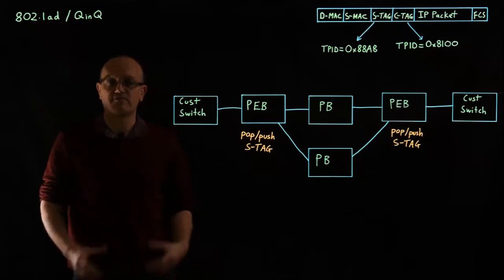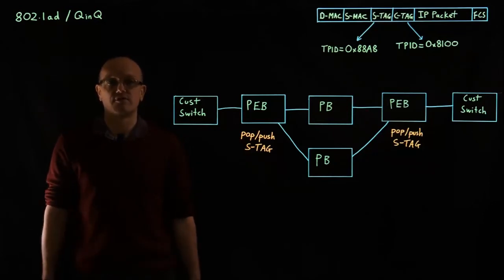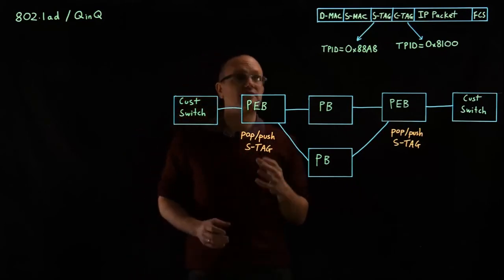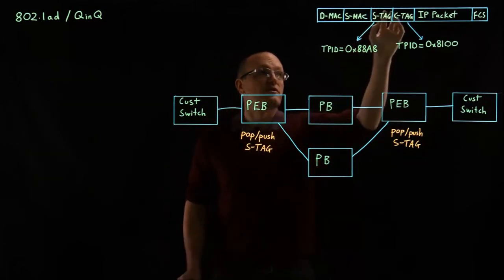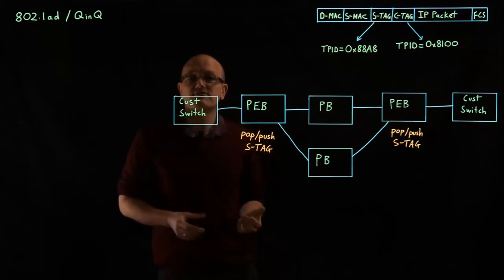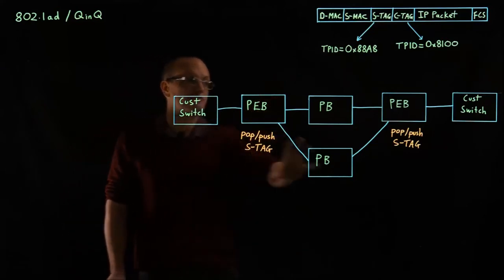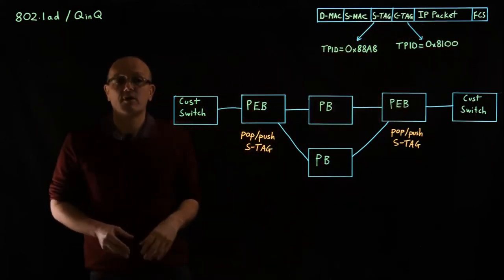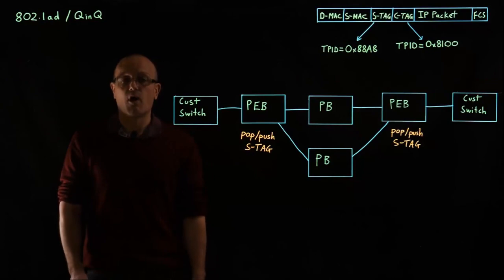Junos Genius 25